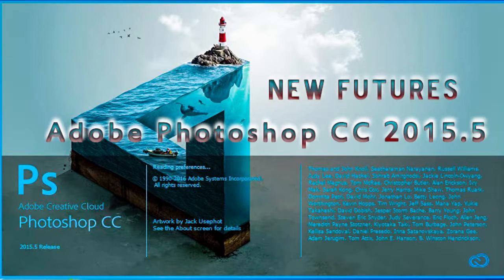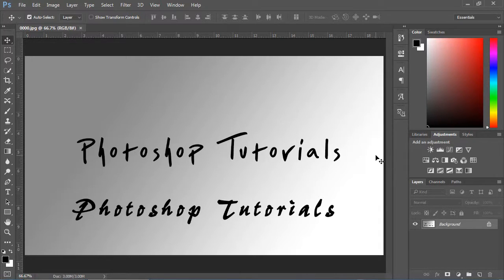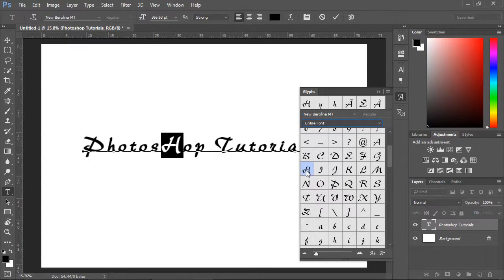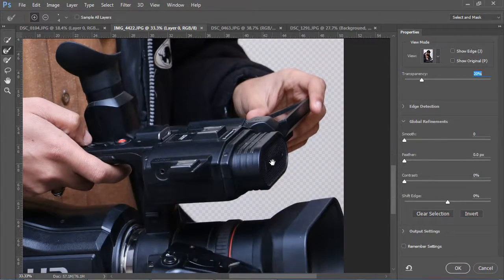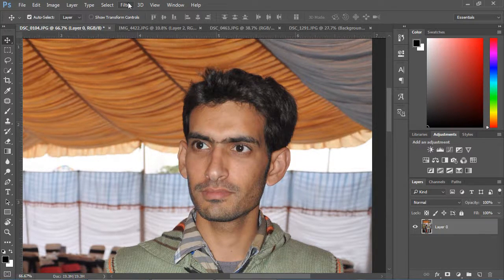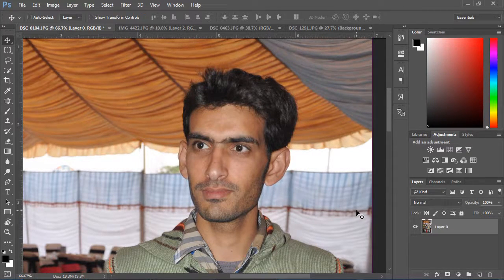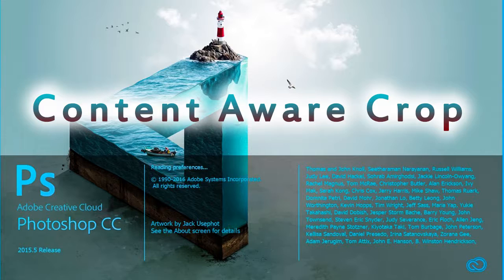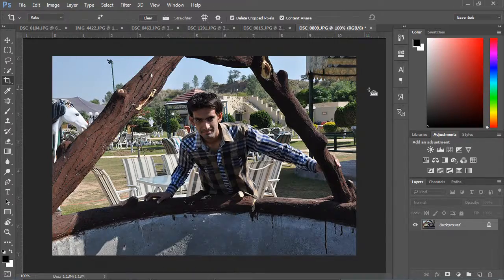What's New In Adobe Photoshop CC 2015.5-Photoshop tutorials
What's New in Adobe Photoshop CC 2015.5.Photoshop CC new futures Select and Mask,content aware crop,Match Font,Face-Aware Liquify,Glyph Panel,
Adobe Photoshop CC 2015.5 tutorial showing you all new futures.
The new release of Photoshop CC 2015.5 rolls out exciting new features for designers,photographers,web applications,3D fine art.
New Powerfull tools introduces New Features in Adobe Photoshop CC 2015.5 for Faster creation in less time,a new interface you can view here recent files that you open before this in Adobe Photoshop CC 2015.5,you can change the view to thumbnail.Now Adobe Stock is built in Adobe Photoshop CC 2015.5 to find your project related material,spend less energy in searching and give more attention to your work you can also learn here what you can make with new Adobe Photoshop CC 2015.5.
What's New In Photoshop CC 2015
Match Font
this is the most interesting and new tool that helps you to save you time,Photoshop is now able to suggest alternatives that are a close match
Glyph
what is Glyph
Photoshop just as of late executed the Illustrator and In Design strategy for picking interchange characters in text styles by means of a different board Presently it's taken the procedure further
with the capacity to pick substitute Glyphs without opening any extra exchanges
Select a letter and if interchanges are accessible in the chose textual style a little dark board shows up at the base of the determination After a minute every one of the varieties are uncovered so you can simply tap on the one you need to choose,
This takes a formerly cloud typographic component into the standard,
Select and Mask
One of the greatest new components is a finished revamping of the old Refine Edge discourse box
Before hand,you needed to make a choice and afterward take it into Refine Edge to alter it Presently,you can open a layer specifically inside the Select and Mask exchange Utilize the new Onion Skin mode to bring down the obscurity of the layer and drag the Selection Brush over it to make the choose ranges completely misty.You can then change to an alternate review mode picking a white or dark foundation works best and utilize the brush and Refine Edge devices to paint complex determinations without hardly lifting a finger.Bundling the choice and refinement forms together like this is a tremendous stride forward
 incredibly expanding the simplicity of making tricky cutouts
 It takes the vast majority of the mystery out of the operation
 as you can utilize the instruments to adjust the choice without leaving the dialog box.
face aware Liquify.
Photoshop CC 2015.5 can recognize faces in photographs,as well as gives slider to change the extents of the lips, eyes, forehead, chin and nose.
The final product looks amazingly natural if you do well, go to filters, Liquify,
face aware Liquify apply to video
yes now you can apply face aware Liquify to your videos,
Once you’ve made your adjustments, Photoshop will automatically apply the effect
you created throughout the full video even if the subject is moving their face around.
how it will come in extremely convenient for picture photographic artists, Head shot picture,
and anyone who needs to transform a gathering representation into a picture of life-sized bobble heads.
1st of all convert your image to smart object if you did not convert your image to smart object
face aware liquify tool will not apply to your video it just apply your 1st frame of video
so keep in mind convert your image to smart object now go to Liquify , now filter is applied to whole video,
Content-Aware Crop,
You'll utilize the Crop tool with its Content-Aware option to turn and rectify these photograph and naturally fill the range around the rectified picture with matching content,
You'll additionally change the photograph's structure to a square and grow it past its unique limits,
 depending on Content-Aware innovation in the Crop tool to consequently fill in the outside edges
 of the recomposed photograph,
The Crop instrument's Content-Aware tool enhances your photograph
altering background and brings the Crop tool into the group of Photoshop components
that utilization extraordinary Content-Aware innovation, select crop tool ,click on Content-Aware
crop area that you want ,now rotate the selection
Content-Aware will fill automatically white area in top corner ,press enter,
straighten up this image ,select crop tool and move selection untill straight
you can see white border in corners ,Content-Aware will fill automatically fill these areas
now this looks fine ,repeat this process on this image
if you uncheck Content-Aware than white border appears in corners
now see the difference between original and edited version ,